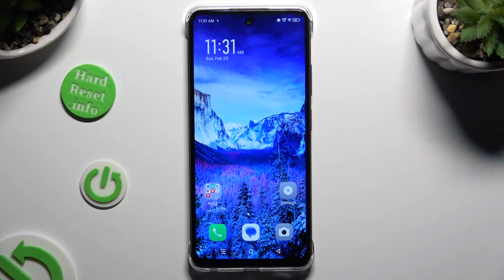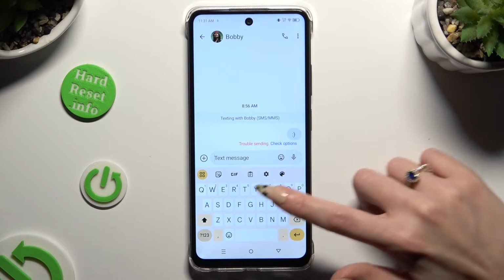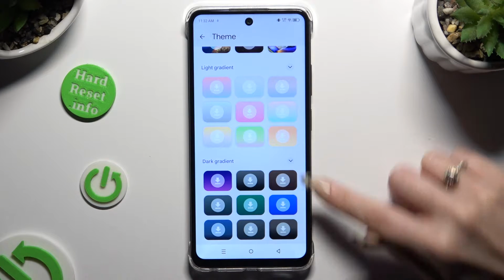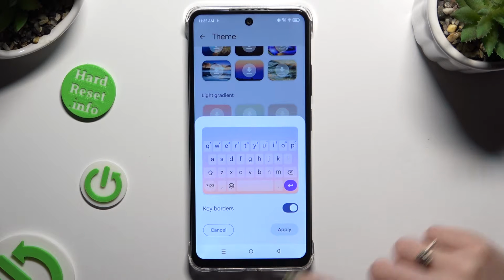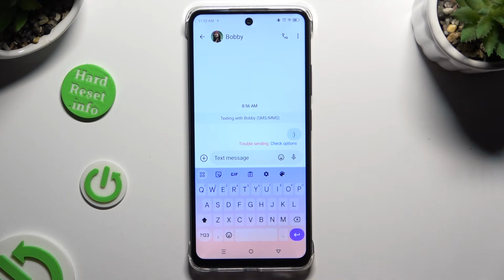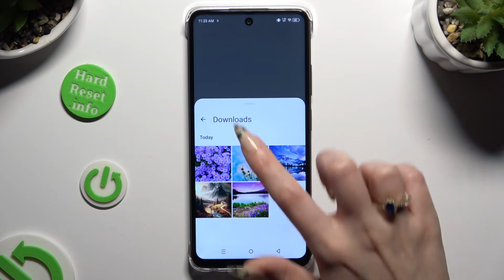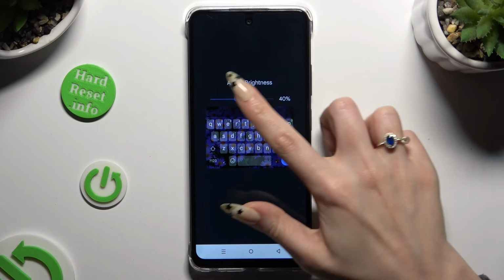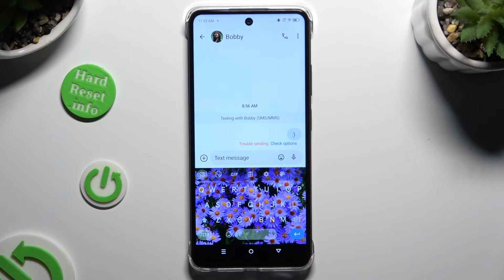How to Customize Keyboard Theme on INFINIX Smart 8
Learn how to customize and personalize the Gboard keyboard theme on your INFINIX Smart 8 smartphone with this easy-to-follow tutorial. The Gboard keyboard offers a variety of themes and customization options to suit your preferences and style. Join us as we guide you through the steps to change and personalize the Gboard keyboard theme on your INFINIX Smart 8, including selecting from pre-installed themes or creating your own custom theme. With this tutorial, you'll be able to give your keyboard a fresh new look that matches your personality and enhances your typing experience.

How to set a custom keyboard background on INFINIX Smart 8? How to change the Gboard keyboard theme on INFINIX Smart 8? How to customize the Gboard appearance on INFINIX Smart 8?